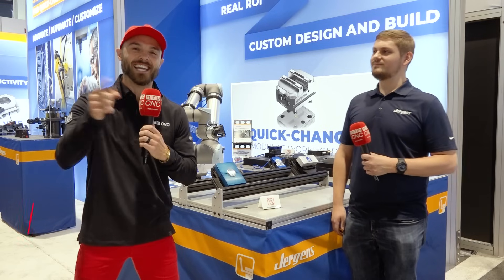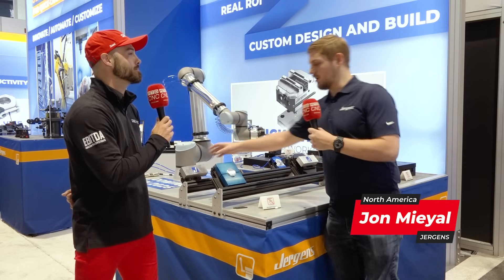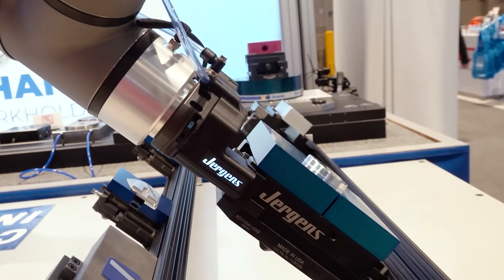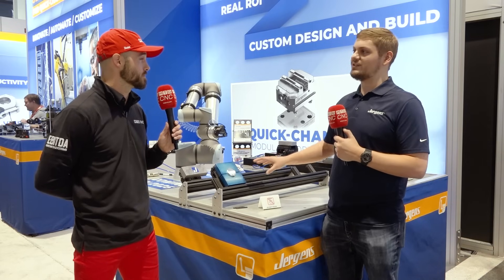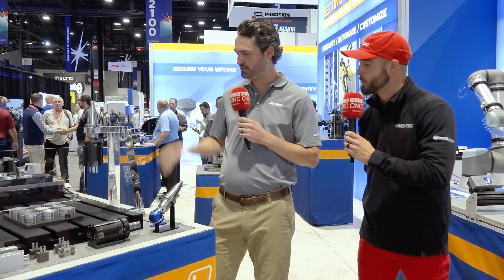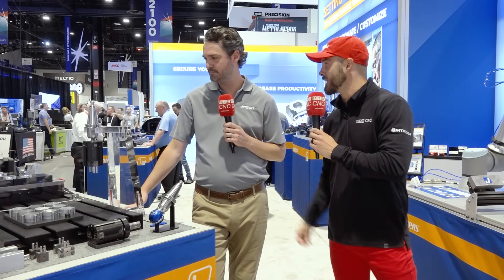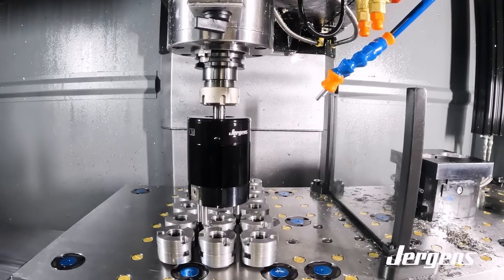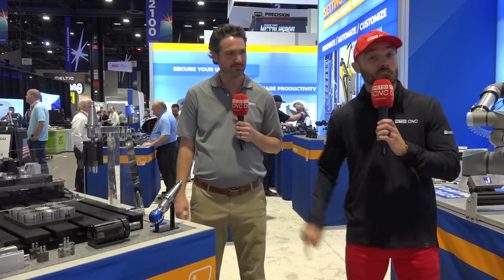Automated workholding inside and outside of your machine?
Quick, easy, and a fraction of the cost – this is end of arm tooling from Jergens at IMTS 2024!!

Global manufacturing leader of custom workholding, Jergens, is showing off their incredible solutions designed for automation efficiency both inside and outside of your machine.

Eddie Saunders Jr of MTDCNC chats with Jon Mieyal and Mike Antos of Jergens to understand the true benefits of solutions that can get your machines running unattended 24/7! Tune in to learn about the exciting features from an operator’s perspective and how this technology can boost your productivity with lights out manufacturing.